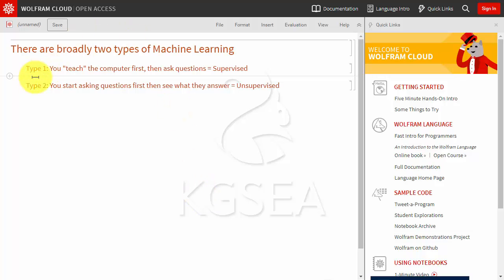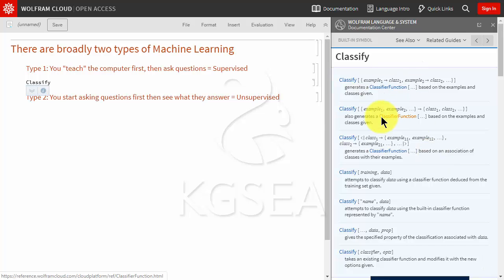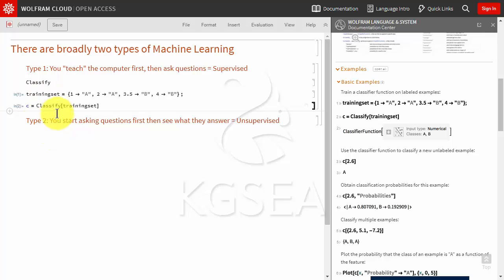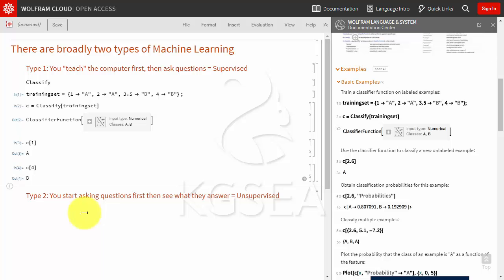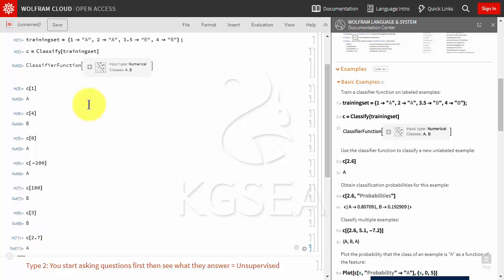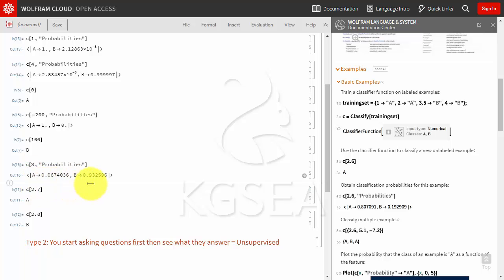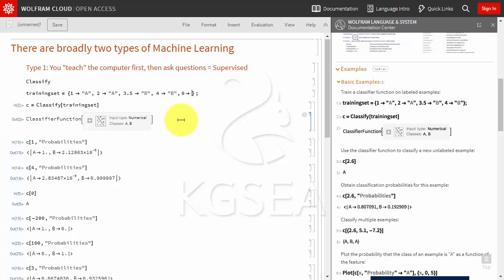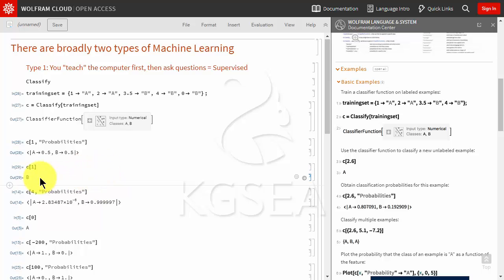HoML 05 Classify With Numbers and Probabilities 13m41sAZ